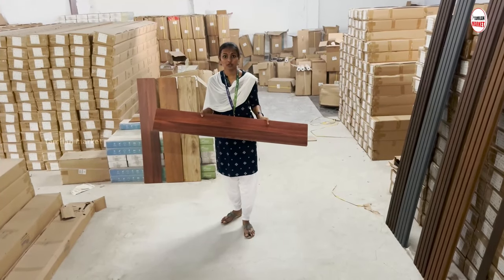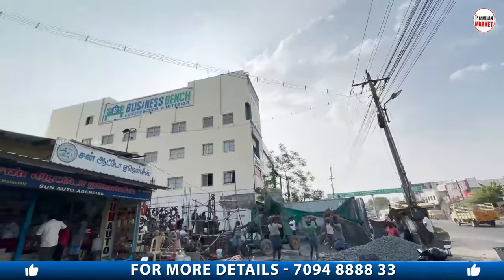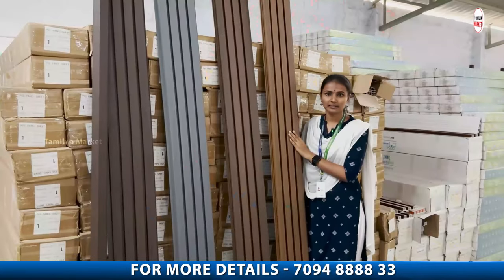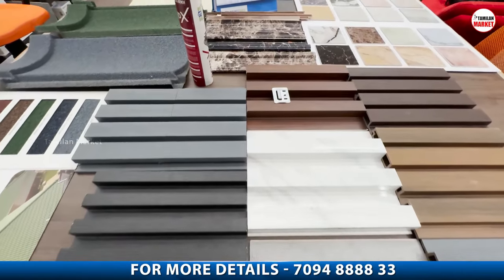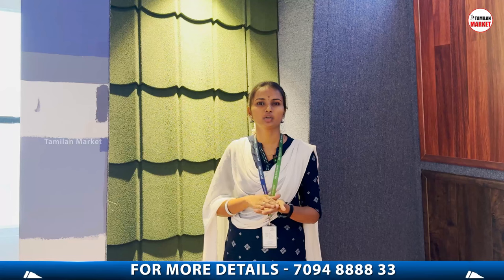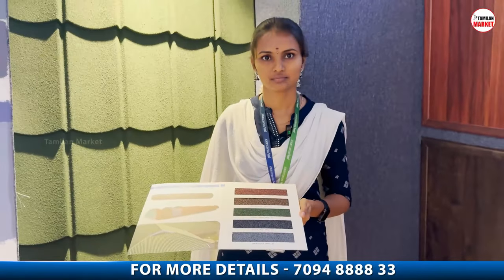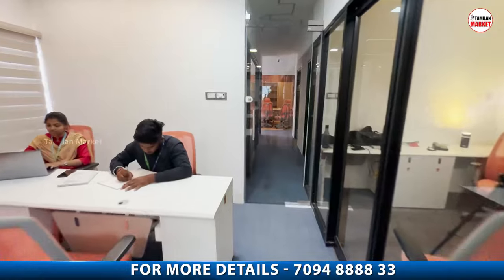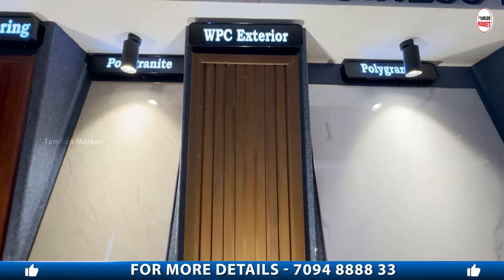வீட்டையே Palace-ஆ மாத்தலாம் | Cheapest Home Interior Work Tamil | Wall Panels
This Video is about Cheap and Best Home interior wall panel works. This products will be used in home interiors in both wall and ceiling works.

M/S BUSINESS BENCH  Interior and Exterior Company 💼!
📢  DEALERSHIP WANTED in All Over TamilNadu State 📢
CORPORATE OFFICE ADDRESS:
COMPANY NAME: - BUSINESS BENCH
No.5/301, Ashok Nagar, 2nd Floor,
Covai Road, Near Honda Bike Showroom,
Karur District-639002.

interior design